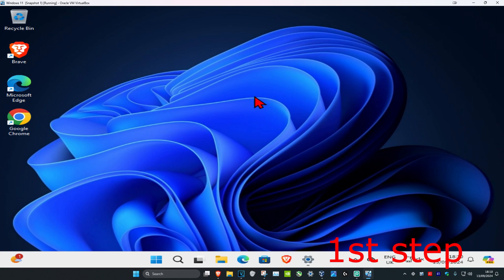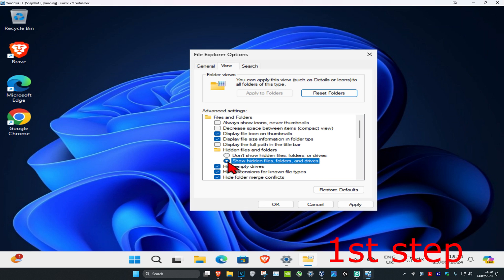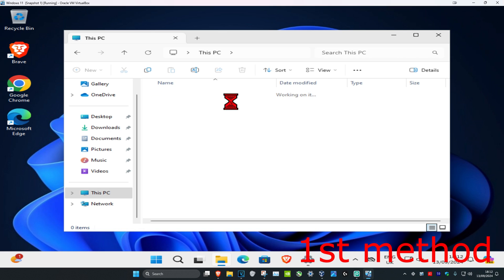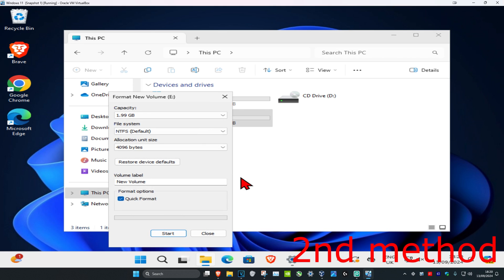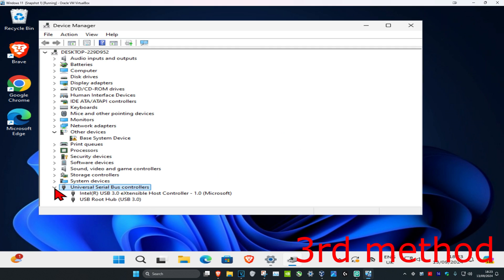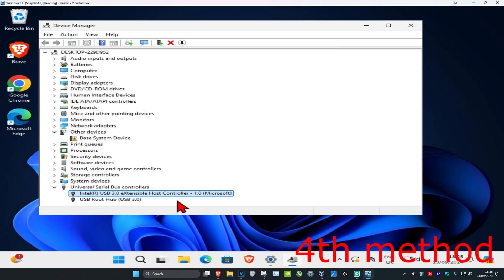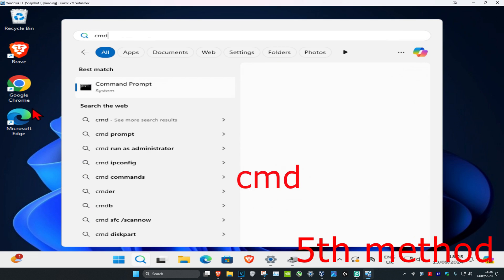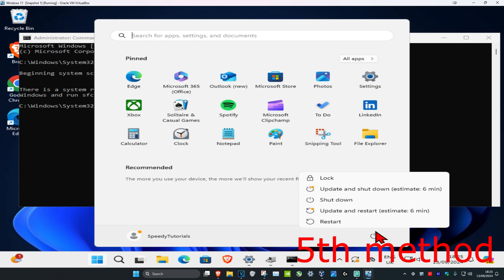How To Fix Please Insert the Last Disk of the Multi Volume Set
FIX Please Insert the Last Disk of the Multi Volume Set.

Windows Explorer is reportedly displaying the “please insert the last disk of the multi-volume set” error when the user tries to open Windows Explorer or perform a search.

The error usually occurs if your USB flash drive is not formatted correctly with the FAT32 file system. Other reason for the error can be the corrupted USB controller or driver issues. If you are also struggling with this error, here are a couple of fixes to solve “please insert the last disk of the multi-volume set” error on Windows systems.

Some users report being bothered by the “Please insert the last disk of the multi-volume set and click OK to continue” error message everytime they try to open a Windows Explorer window. Commonly referred to as the Compressed (zipped) Folders error, this issue this issue is not restricted to Windows 11, Windows 10 and is also commonly reported on Windows 8 and Windows 7.